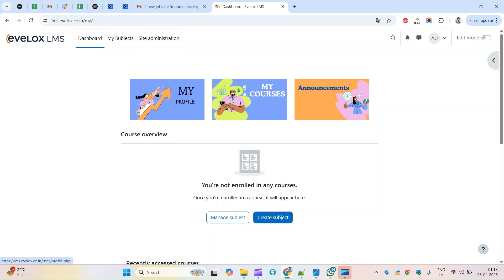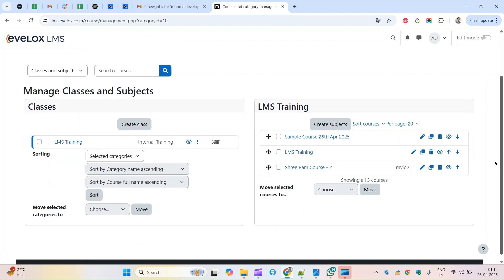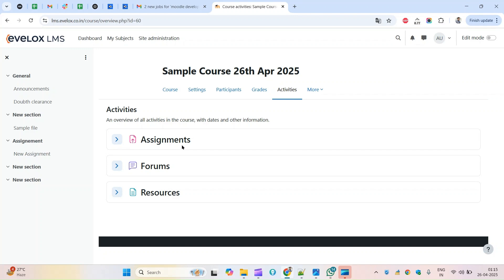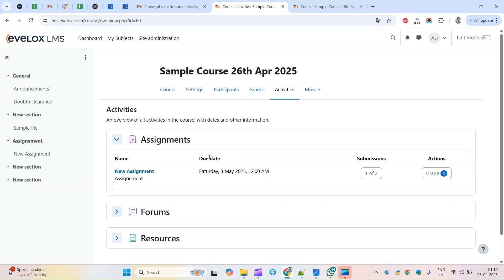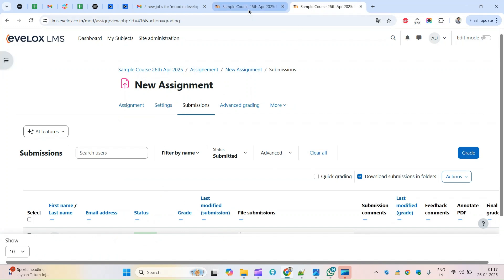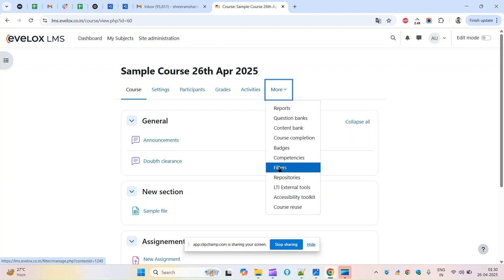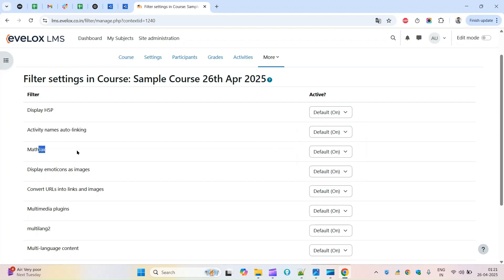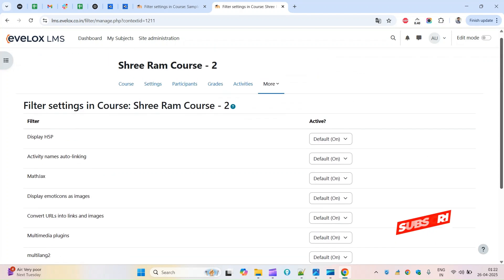Moodle 5.0 – What's New & Improved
A clearer view of course activities